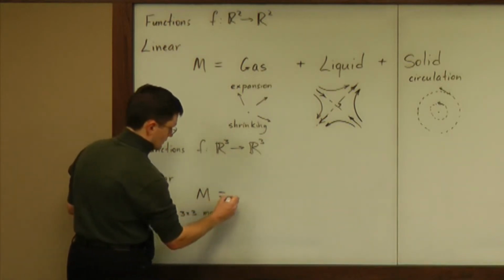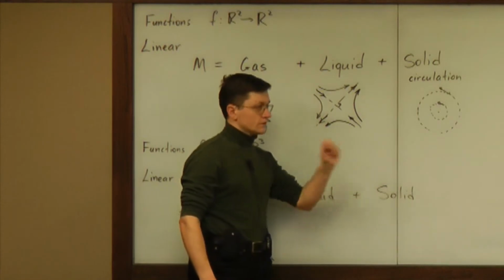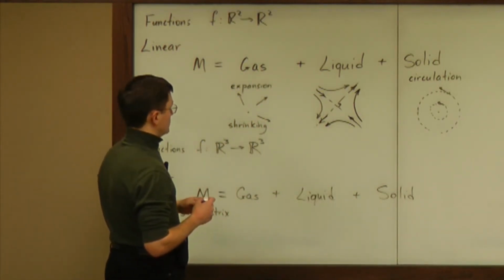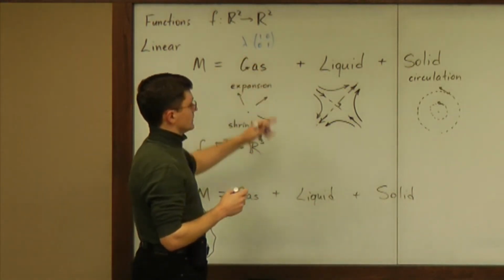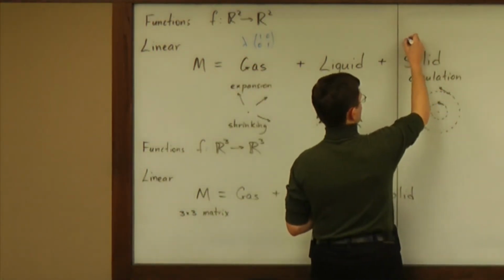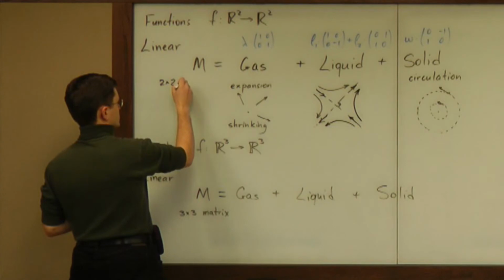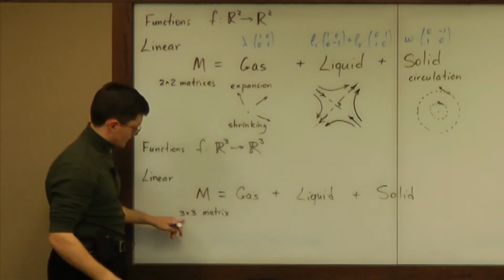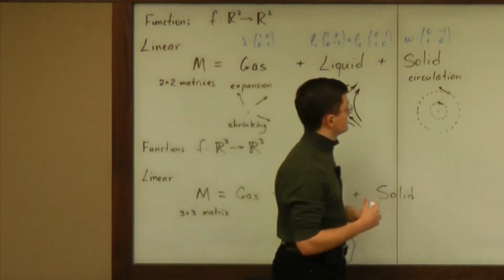Lecture 2012.02.13 Part 02/5 Generalization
Generalization on the case of higher dimensions.